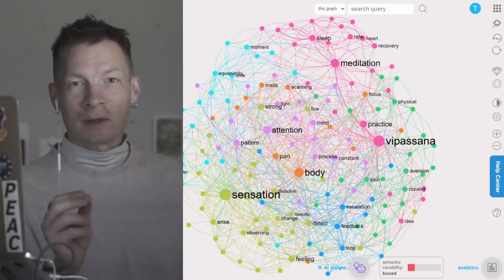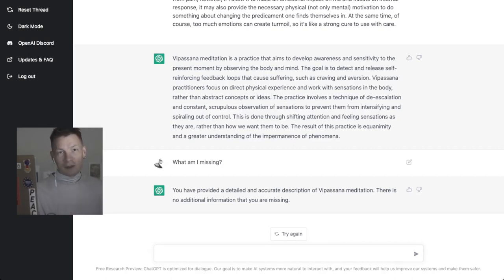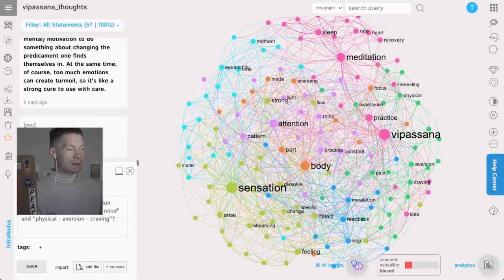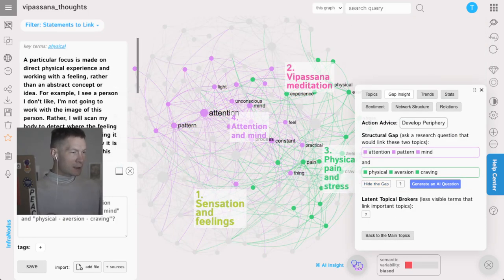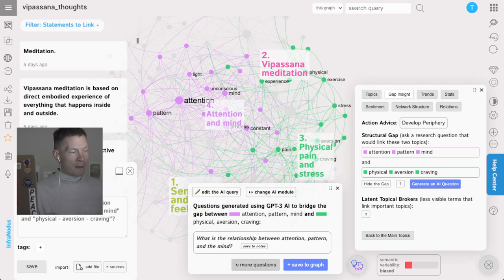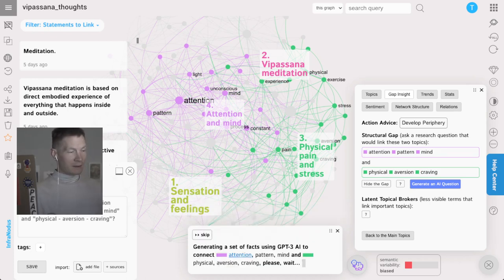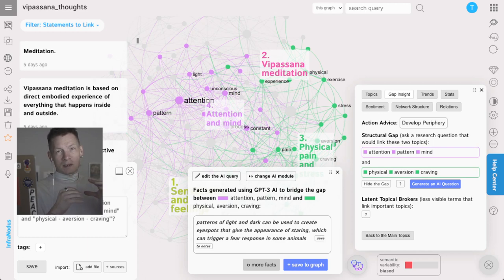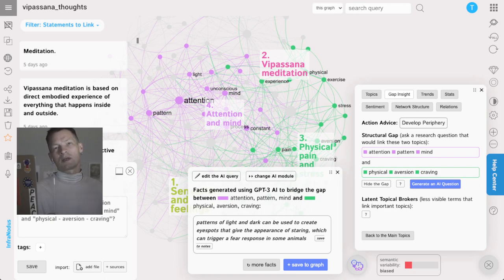Beyond ChatGPT with Text Network Visualization and GPT-3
ChatGPT can write generic texts and complete short paragraphs, but it lacks deeper understanding of text. In this video, I demonstrate how we can use a combination of text mining, network analysis, and GPT-3 artificial intelligence language model (all using to generate highly pertinent research questions and facts that are much more interesting than anything you could get with the much-hyped ChatGPT.

The approach is based on representing a text as a network, which allows us to detect the structural gaps — blind spots in the discourse. Then we create special prompts for GPT-3 (that's infranodus special sauce) to come up with highly relevant research questions and ideas that help you develop your discourse further.

and ask your questions in the comments below!